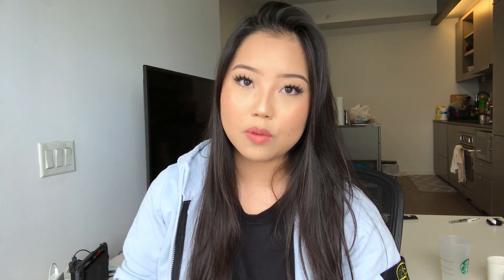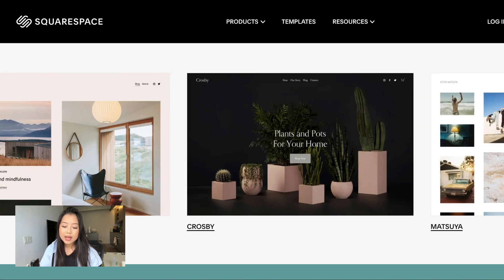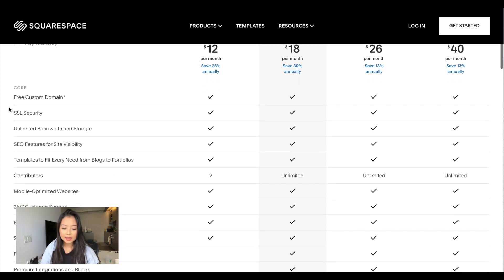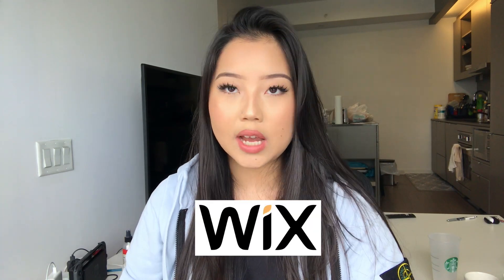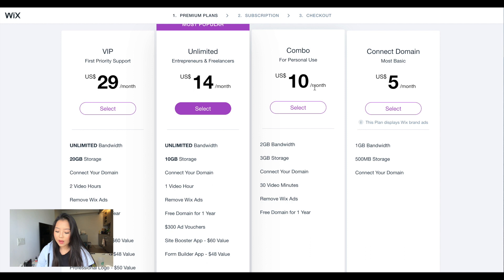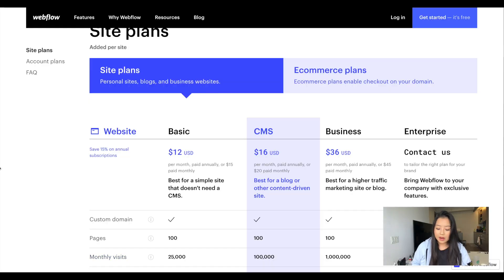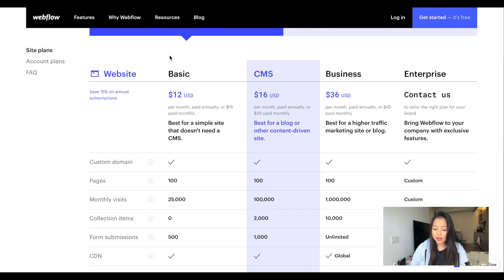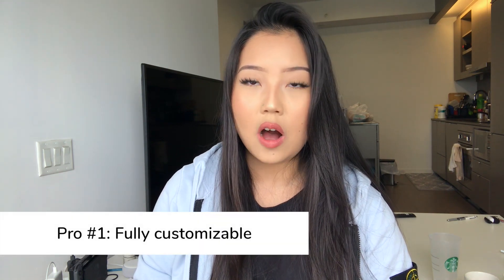UX Portfolio: Where to build your portfolio website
*Highly requested video* I go through different tools you can use to build your portfolio website. I also go through a high-level overview of my own portfolio and show you guys how I've built it.

If you're looking for 1:1 help, you can now book a session with me on Superpeer!

Music Credits
⇢ Song: Chill - sakura Hz